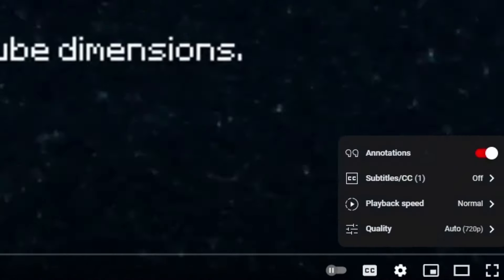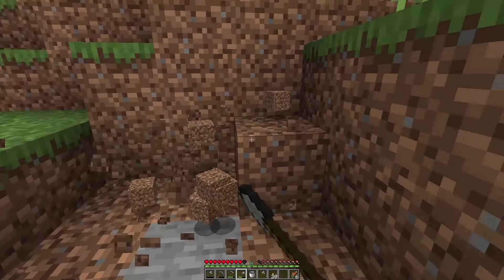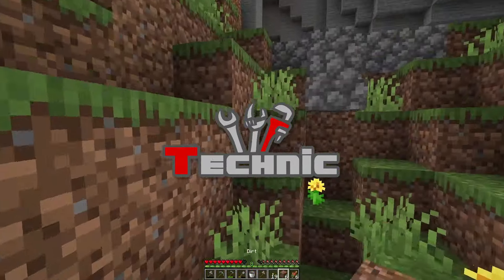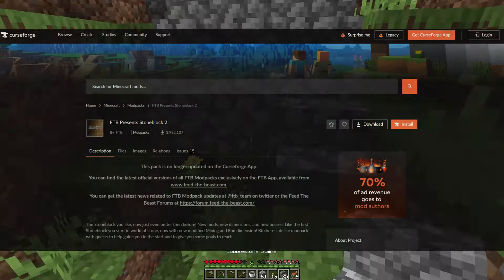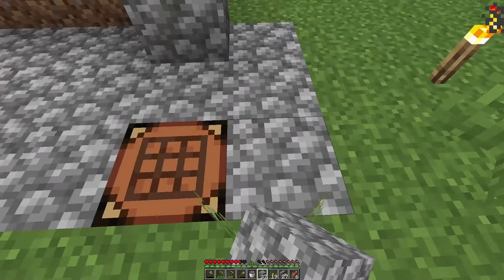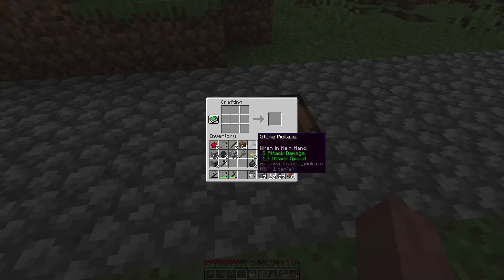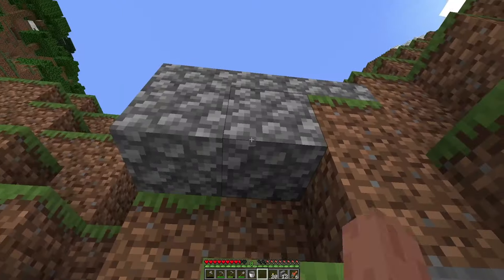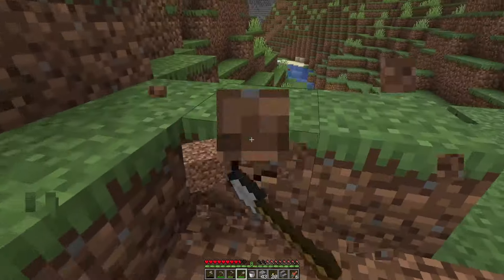This Minecraft Launcher Lost $400,000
the pixel keeps growing
Chapters:
0:00 Intro
0:15 Modrinth's Role In The Minecraft Malware Incident From Early 2023
0:49 Third Party Launchers Were And Still Are Scary
1:21 Modrinth Launches Late 2020
1:55 Not Using A Third Party Mod Launcher Is A Pain
2:17 Feed The Beast Has Jumped Many Launchers
2:27 What Made Modrinth Special
2:38 Modrinth Announces VC Funding In February 2022
3:08 Makers Fund Credits Modrinth And FRVR (Krunker And Worlds)
3:20 CurseForge/Curse's Ownership Has Been Passed Around For Years
3:38 Modrinth Founder Announces They Are Returning $800K To Makers Fund
3:56 Moderation Infrastructure Was "Put On The Backburner"
4:11 Modrinth Would Have Been Forced To Cut Corners To Satisfy VC
4:36 Modrinth Founder Credits The Staff They Sadly Had To Cut
4:54 Hosting Modrinth Is Sustainable & Will Continue To Operate
5:18 The Channel Is Almost Monetized!